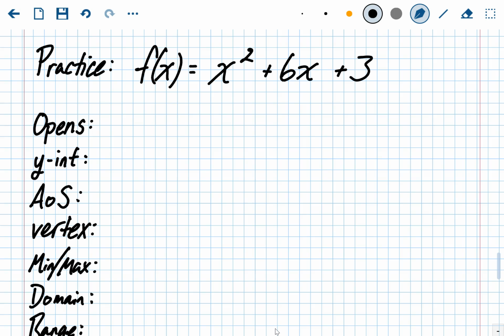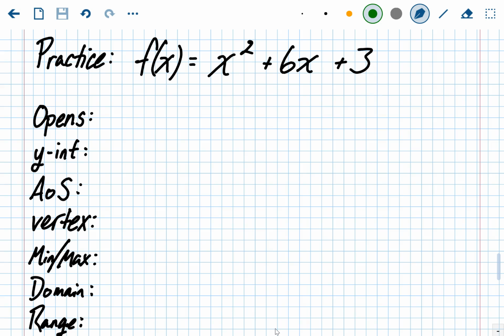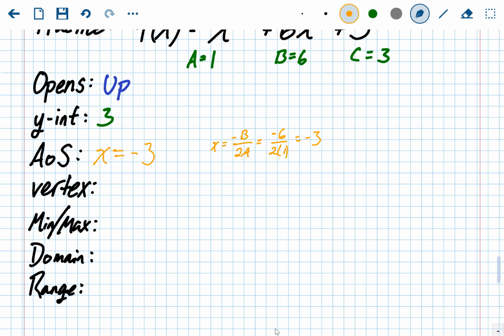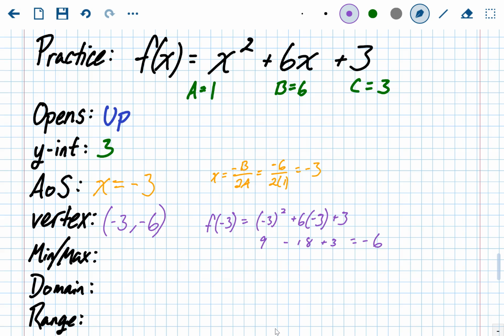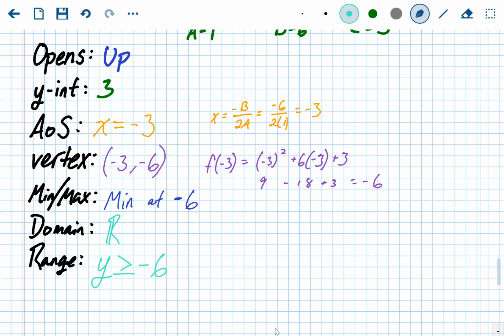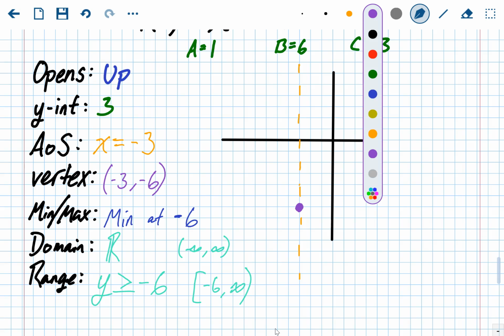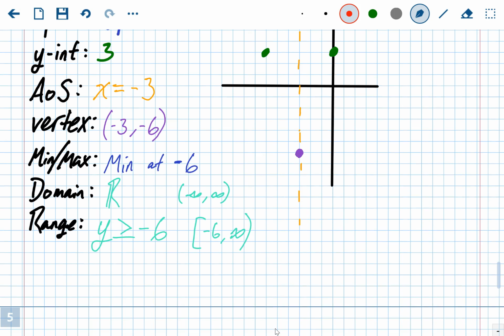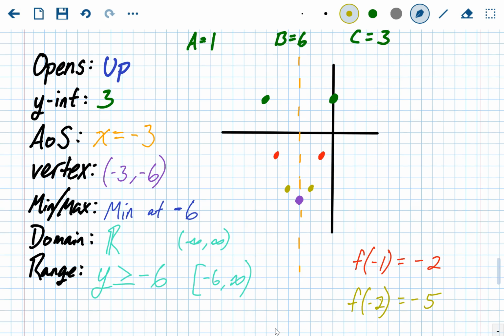A1 - March 17, 2020 - Quadratic Features Practice 2 (4 of 4)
Here's an extra example.  Pause the video at the beginning and try the problem.  Then check your work.